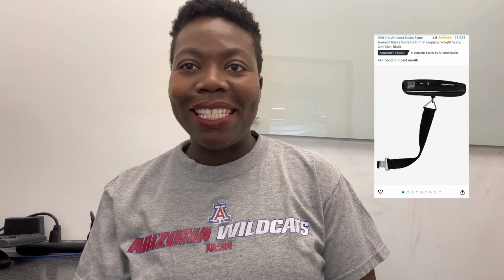What to Actually Pack On Your Hike For Machu Picchu | Easy Machu Picchu Hike Packing Guide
🎒 Planning a trip to Machu Picchu? Avoid packing pitfalls and make the most of your adventure after I share which hike packing items were helpful and which were a total waste of money! In this video, I share what ended up being my common packing mistakes so you can steer clear! Learn what to pack for Machu Pichu Inca Trail by hearing my firsthand experiences hiking the Inca trail with Alpaca Expeditions. Hopefully my Machi Picchu packing regrets can help you tune in your Machu Picchu travel essentials to ensure a hassle-free journey to this iconic Inca Trail destination.

Chapters:
0:00 - Intro
0:38 - Items to avoid for your Inca Trail Hike
3:13: Must buy items for the Inca Trail
5:06 - Total trip cost

Enjoyed this video? Please consider buying me a coffee to show your support

Background Music: Think About You by Ryan Little or Warm Nights by Lakey Inspired
The information on the videos and the resources available for download/viewing through Money On The Goe are for educational and informational purposes only.​"